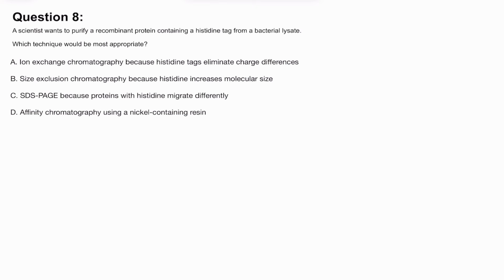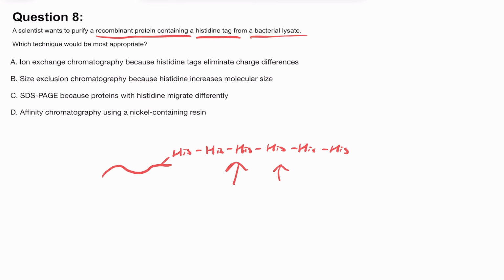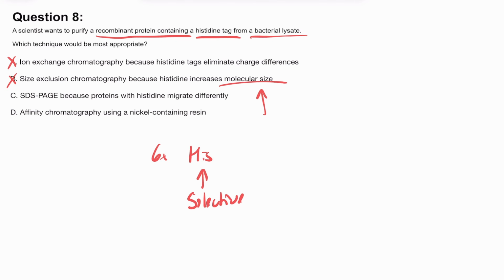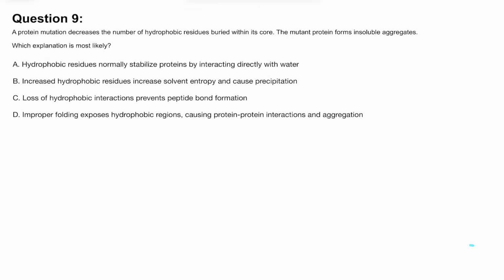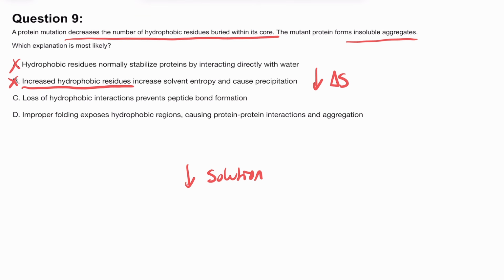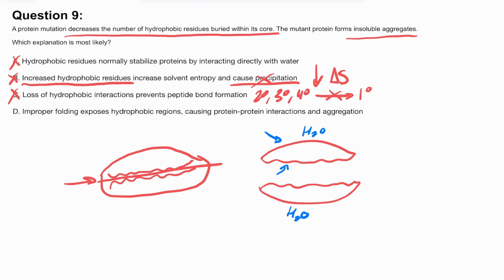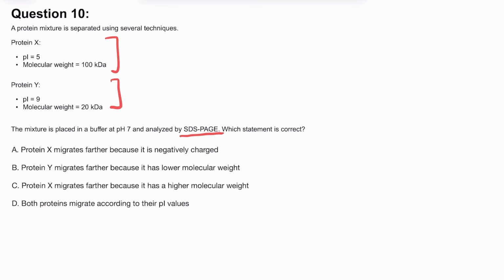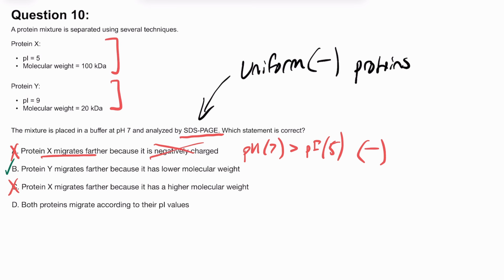MCAT Prep Ep7 (Part 3) | Biochem Practice Problems: Protein Structure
This video is the seventh part of a biochemistry review for a MCAT prep series. In this video I will be reviewing MCAT style practice problems related to protein structure.

0:07 - Question 8

3:35 - Question 9

6:21 - Question 10